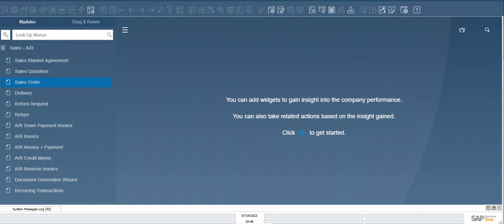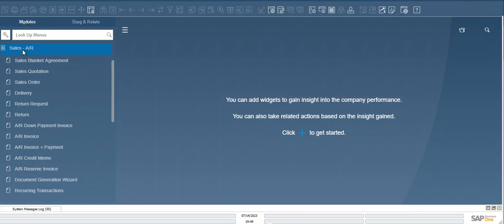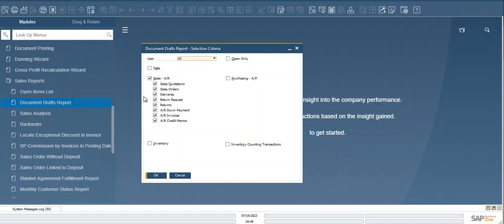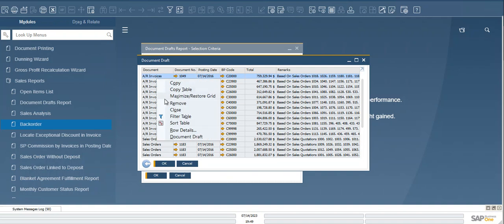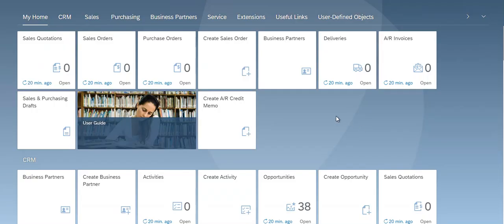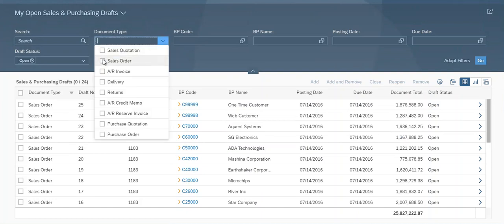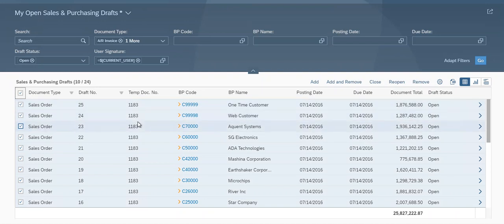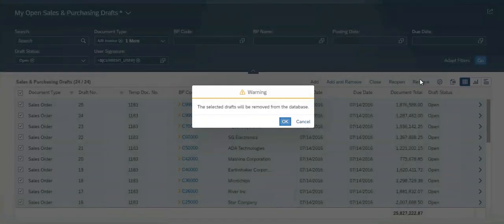Deleting draft documents in bulk using SAP Business One Web Client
Do you work with draft documents in SAP Business One? Have you found yourself in the situation of needing to declutter your drafts folder and having to delete drafts documents one by one? The Web Client is here to help! Marisol Santos shares her favorite SAP Business One client Tip in this short clip…enjoy!